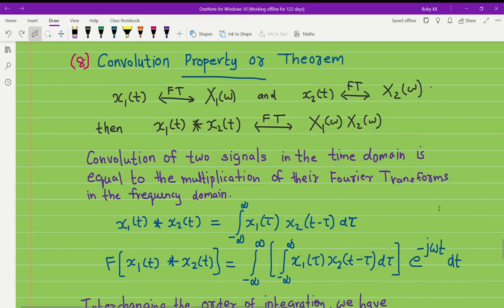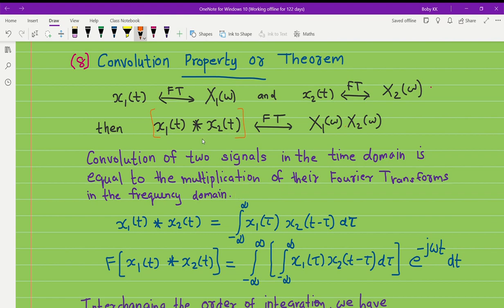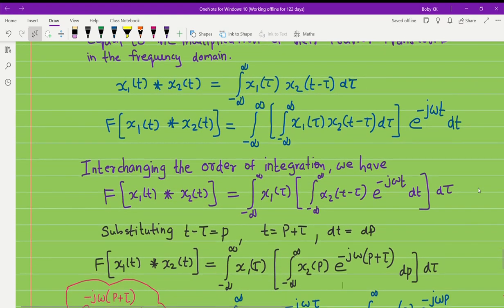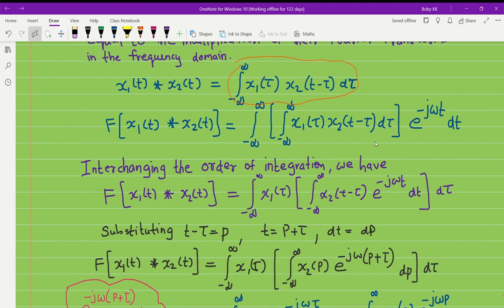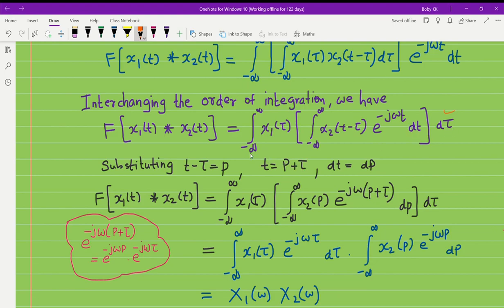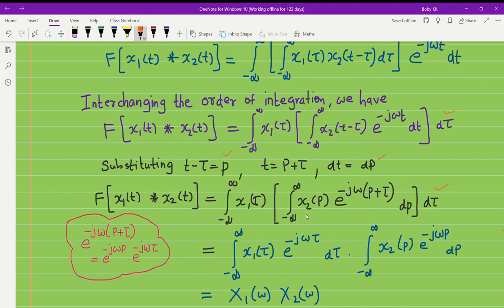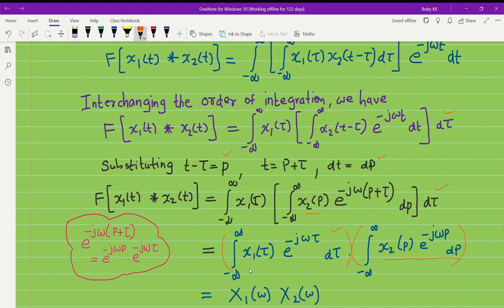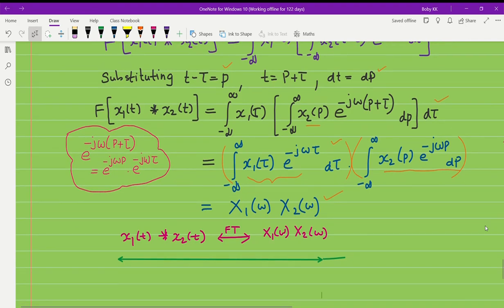ECT204- 06 Properties of Fourier Transform - Convolution